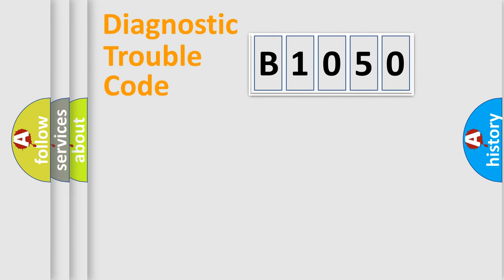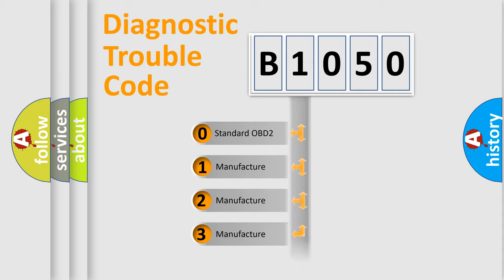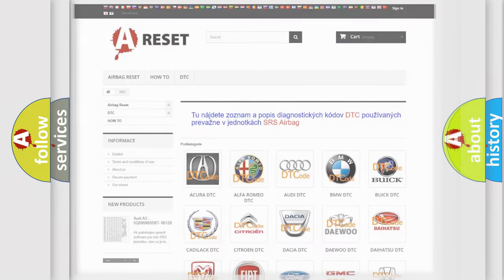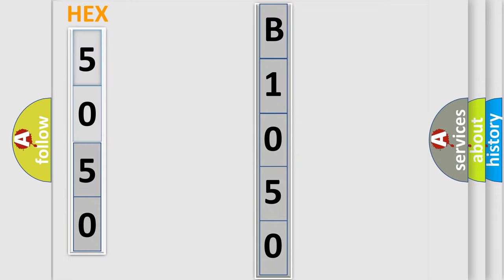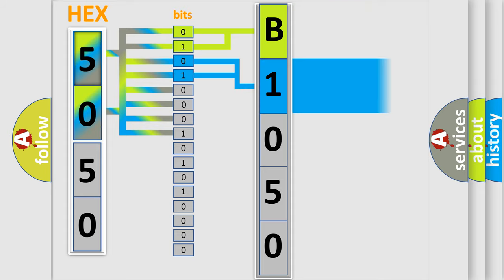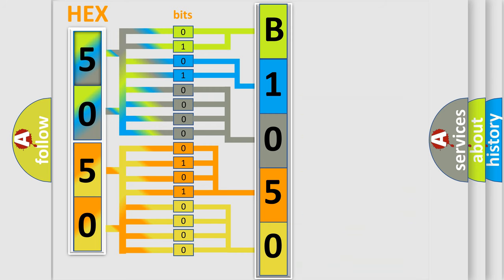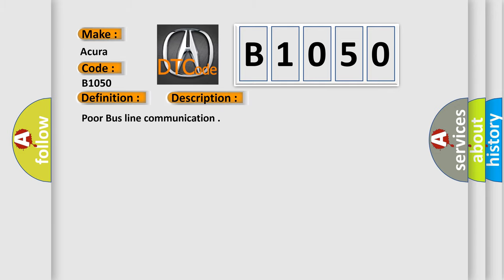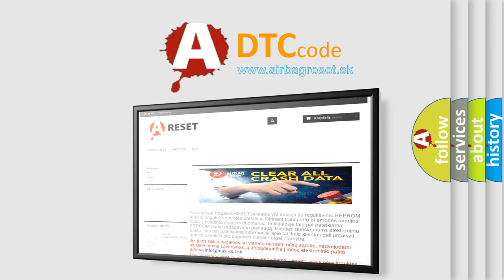DTC Acura B1050 Short Explanation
Make:
Acura
Code:
B1032
Definition:
MICU Lost Communication with the SRS Unit (CDS Message)
Description:
Poor communication with the SRS Unit
Cause:
If DTC B1011 is indicated with DTC B1032,check for an open in the wire between the MICU and the gauge control module.
Gauge control module connectors terminals are bent, loose or corroded
Poor Grounds
"Open" or "Shorted" wires

Make:
Acura
Code:
B1050
Definition:
Communication Bus Line Error
Description:
Poor Bus line communication.
Cause:
Loose or poor connections at the MICU and B-CAN connected units
Faulty relay control module